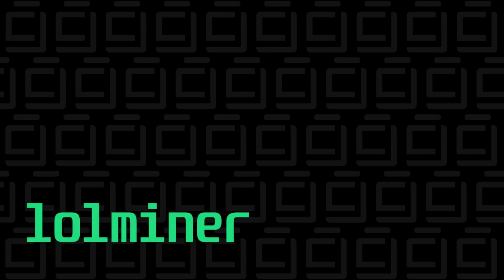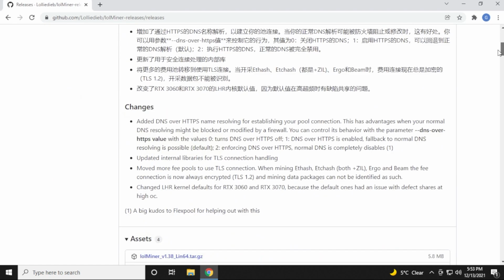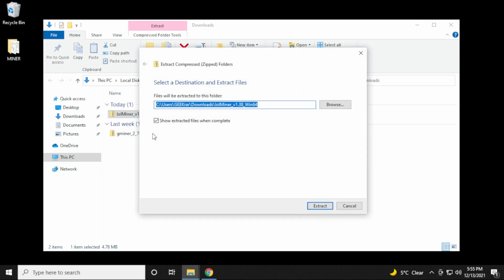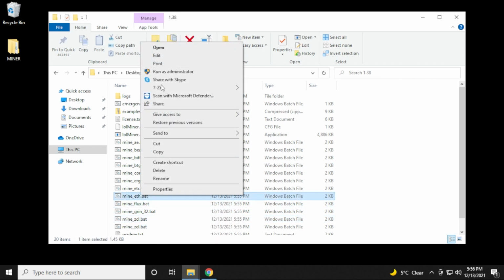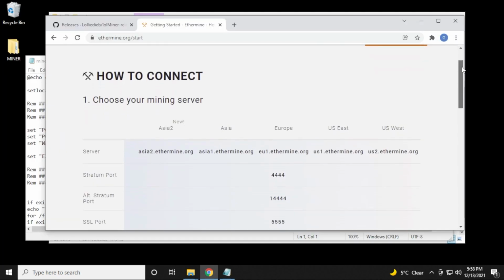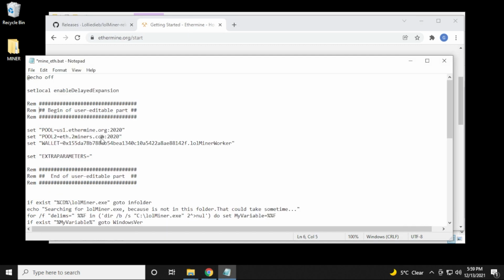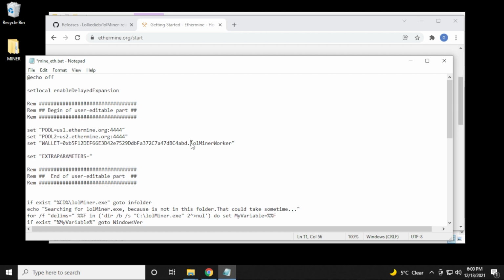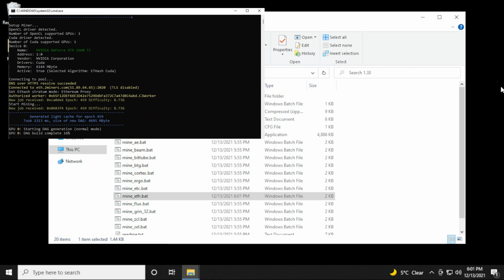How To Start Mining with Lolminer UPDATE | lolminer 1.38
In this updated video, I will show you how to start mining with LolMiner. The version we are installing is lolminer 1.38 on a Windows 10 PC. This version was release on December 3, 2021. There is a simple text file that you need to edit with your unique info, and you can be on you way.
In this example i am mining Etherum but you can mine any coin of your choice, just find the pool!

Time Stamps
0:00 Intro
0:31 Download LolMiner
1:06 Extract contents
2:04 Edit Batch File
4:44 Start miner